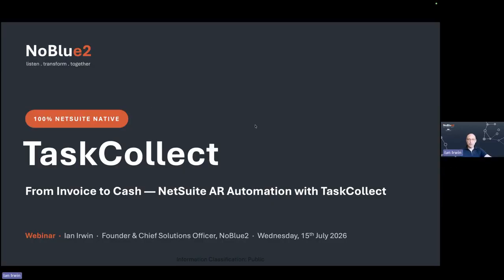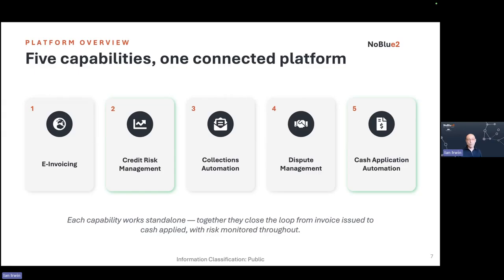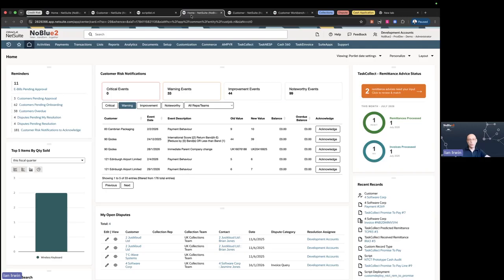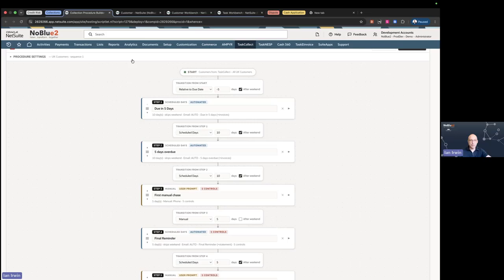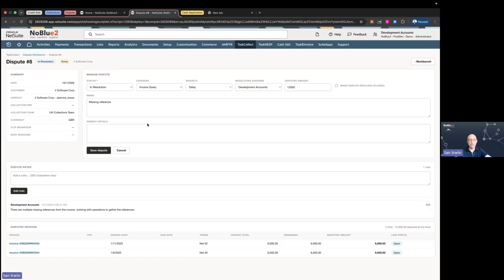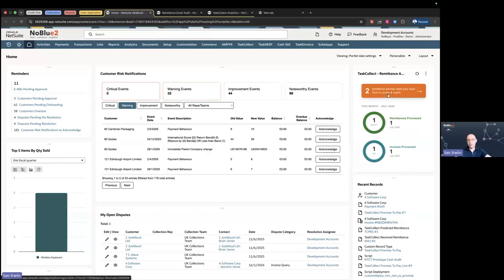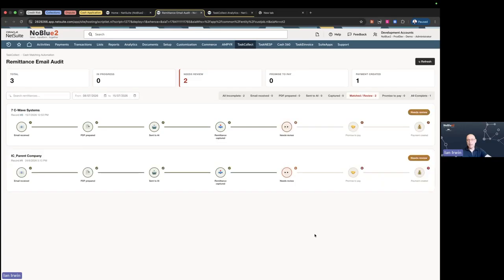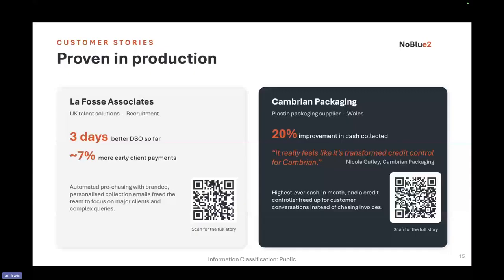Webinar: From Invoice to Cash: NetSuite AR Automation with TaskCollect